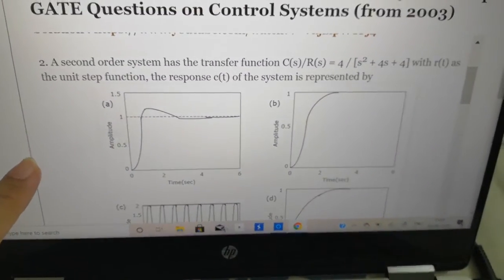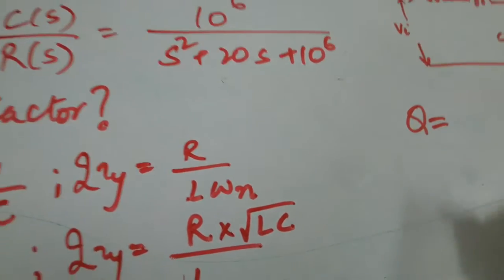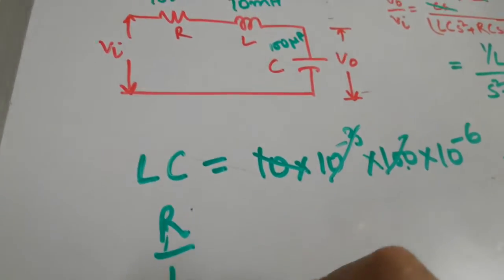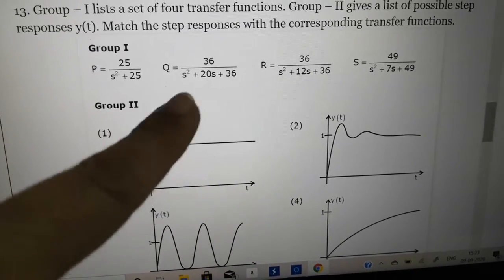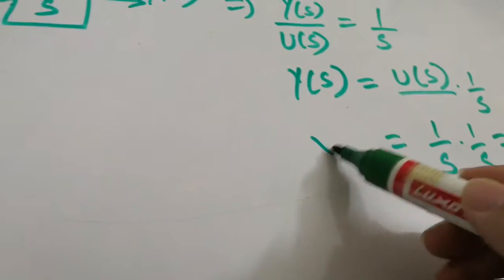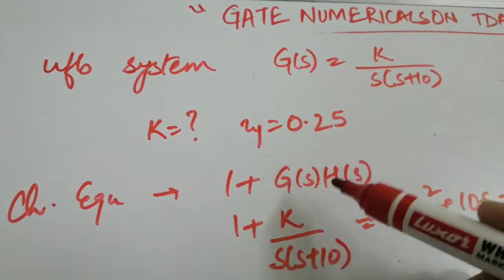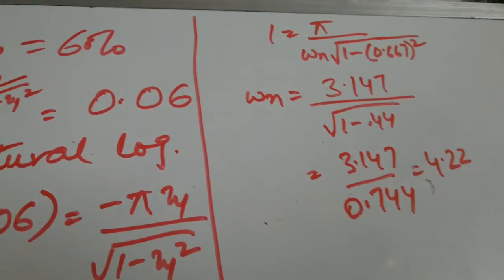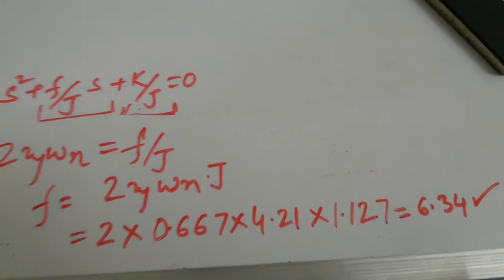CONTROL ENGG-GATE numericals on Time Domain Analysis.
useful solutions for previous year GATE papers.